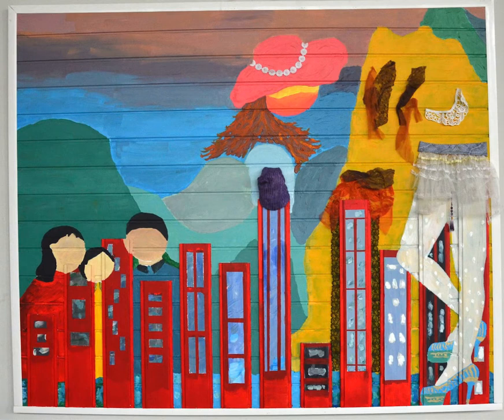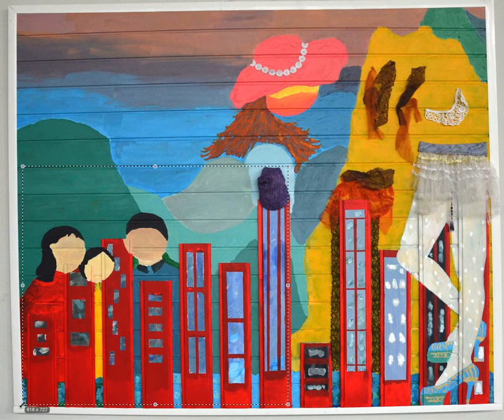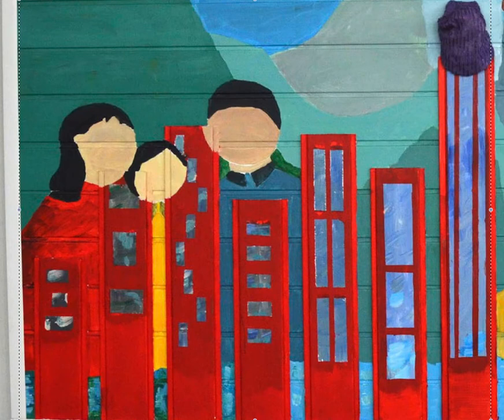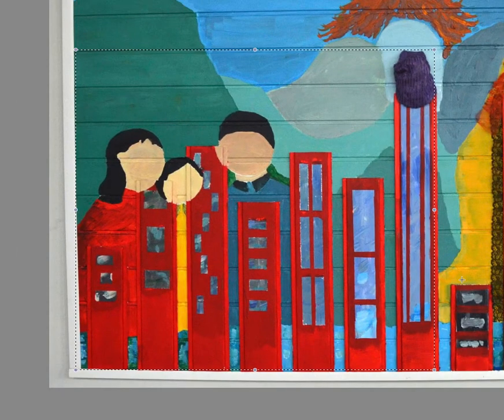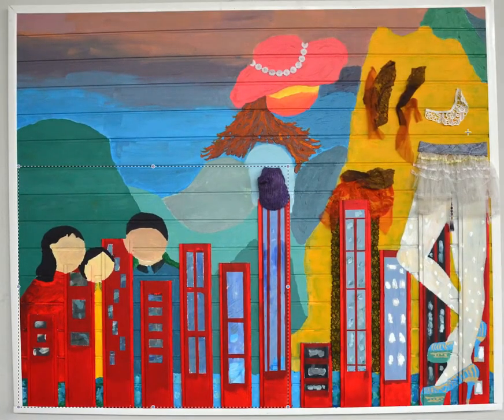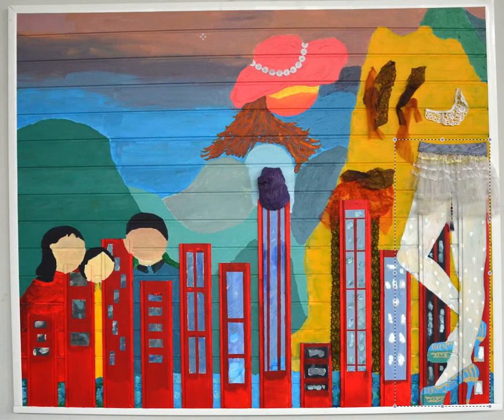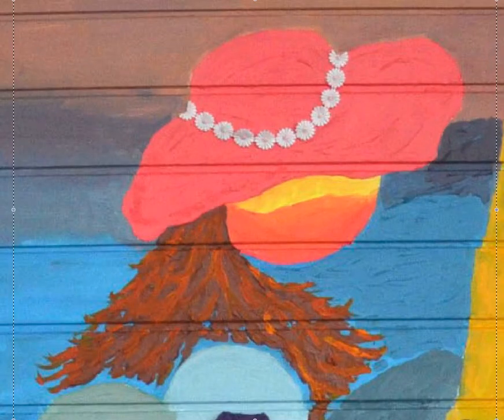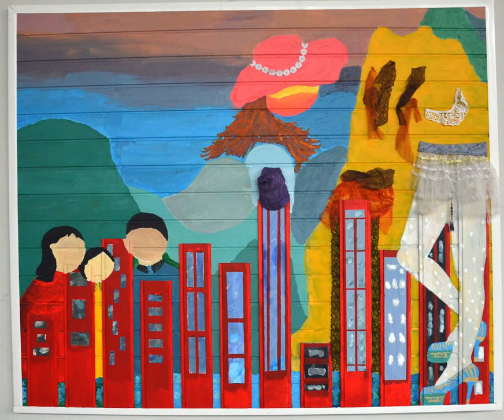modern art exhibition: Political Art: China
An explanation of the painting: "China's Girls of Freedom" , from the art exhibition "About Us". This work gives a fresh view on the society of China. Taking into account: Economics, Tradition and Fashion. The painting shows a bar chart of the economy of china. The painting explains the development of china in the last twelve years. The rest will be explained in the film.
My art is focussed on different political issues all over the world. Both criticizing and stimulating different forms of politics. The exhibition of painting and art objects consists out of 26 pieces of art. They are abstract but still recognizable. It is a new form of modern art.